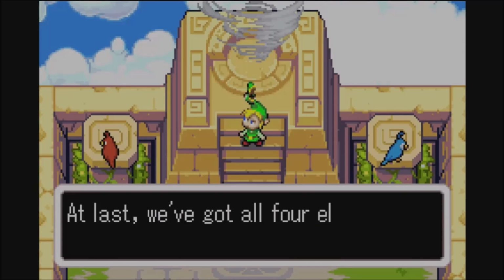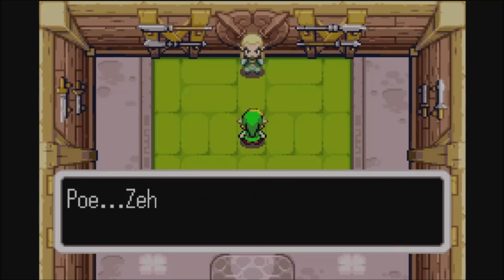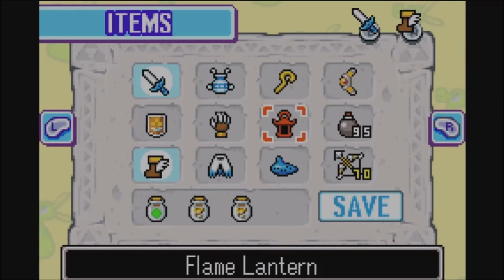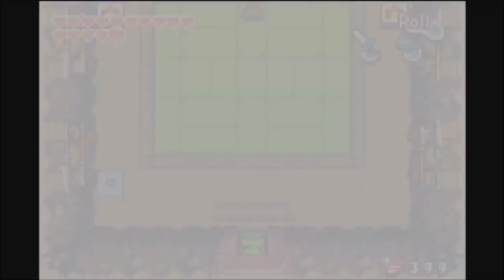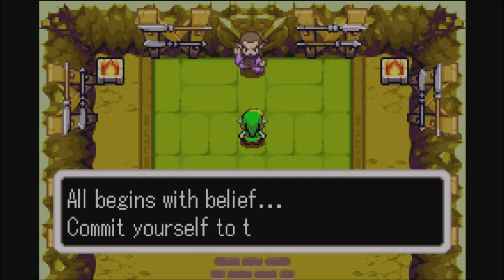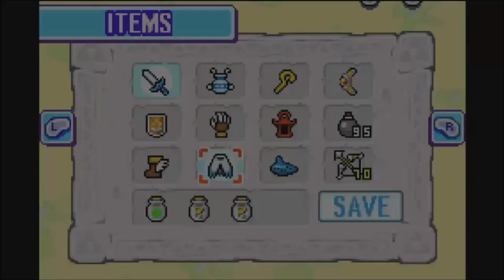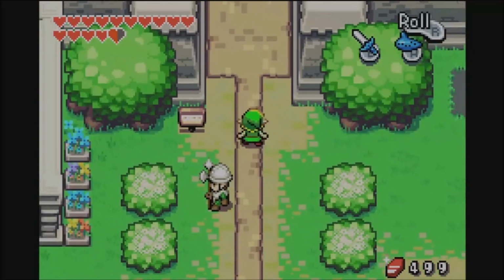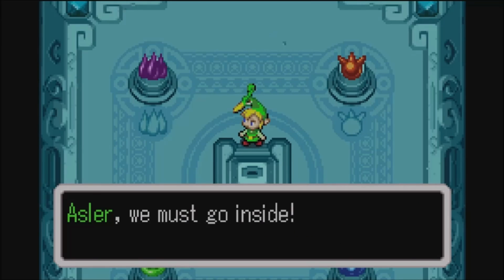| The Legend of Zelda: The Minish Cap | Ep. 21 "The Master Skills"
Welcome to the Alexman Channel. Today I'm playing the Legend of Zelda: The Minish Cap.

In today's part, With the last element in hand and all of the items, time to master all the sword skills and become the master.